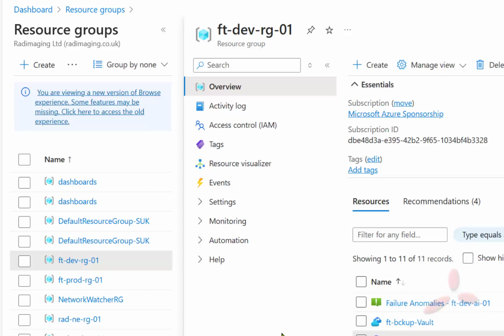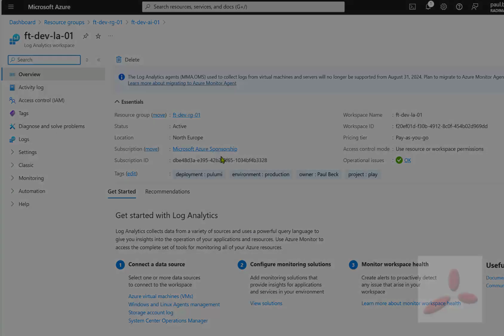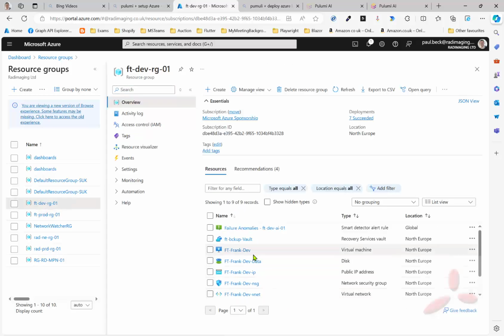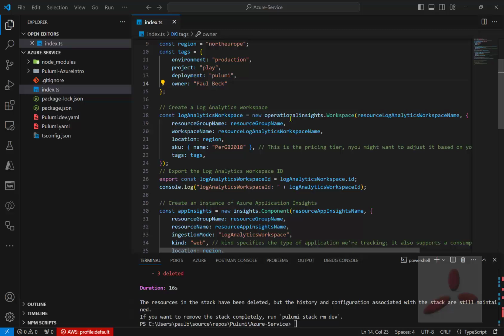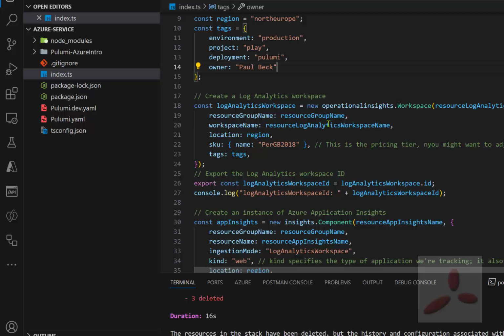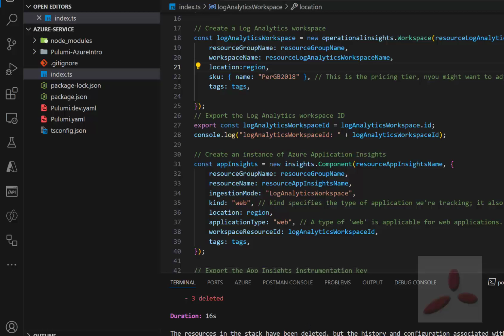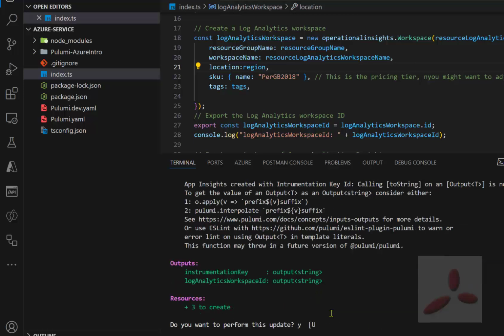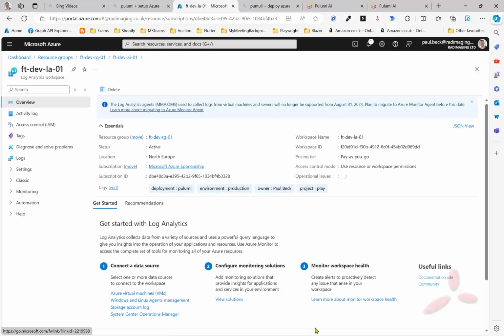Deploying Azure Application Insights using Pulumi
This post walks thru me setting up Azure Log Analytics Workspace and connecting Azure App Insights on my Azure tenant.  I use Pulumi with TypeScript to provision my Azure Resources, and explain how easy it was to get the code using Pulumi's web AI to generate me the Type Script code